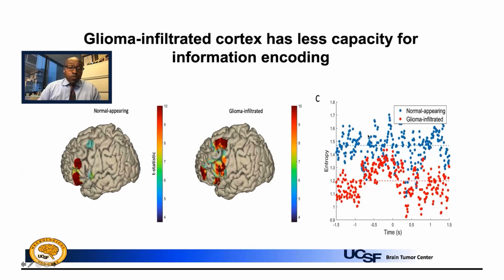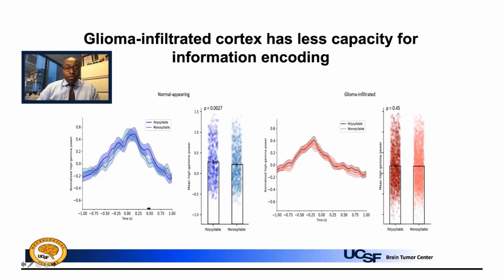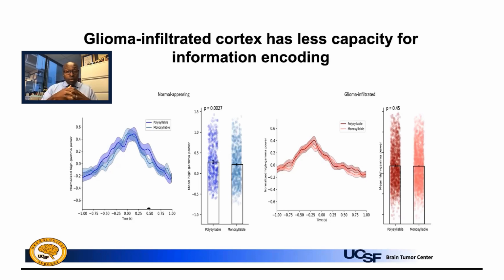How the Growth of the Tumor Affects Brain Function | UCSF Brain Tumor Center